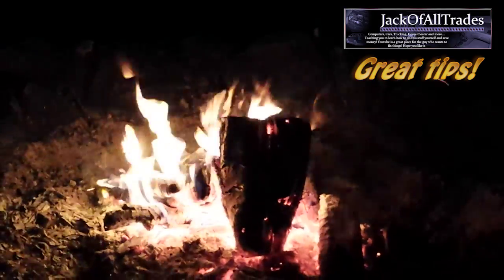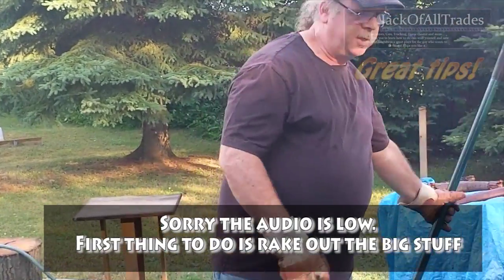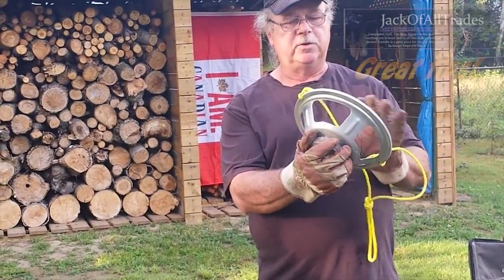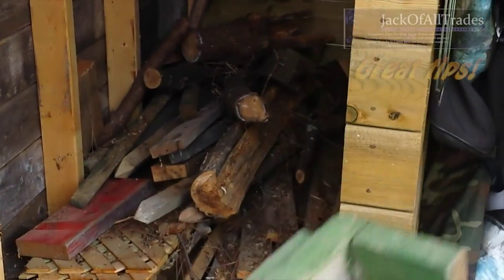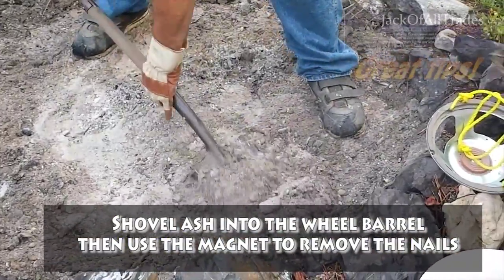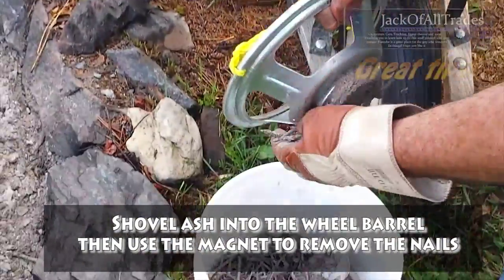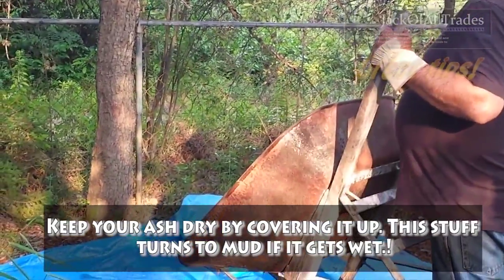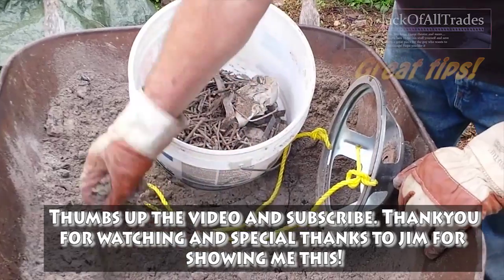WOOD ASH Recycle your fire pit wood ash with this great tip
wood ash is great for your garden. The follow info is for those interested in what wood ash does to the soil once it is mixed in:

If you burn wood in a fireplace or woodstove, you have lots of ash by spring. Although I know wood ash can be applied to a garden, I'm never sure how much to spread and what the effects on my plants may be.

The type of wood burned influences the quality and quantity of ash. Hardwoods produce three times as much ash as softwoods and contain five times the nutrients. Ash from burned trash, cardboard, and painted or stained wood is toxic and shouldn't be used in the garden.

Wood ash contains 10 to 25 percent calcium, 1 to 4 percent magnesium, 5 to 15 percent potassium, and 1 to 3 percent phosphorus. If it were a chemical fertilizer, the grade would be 0-2-10.

Ash will increase soil pH, but not as dramatically as lime: two pounds of wood ash equals 1 pound of ground limestone. Don't apply ashes to your garden if your soil pH is already 7.0 or greater, as in most of the western United States.

Finally, wood ash promotes nitrogen loss from ammonia-based fertilizers such as ammonium sulfate or ammonium nitrate. Apply the wood ash at least 1 month before adding high-nitrogen fertilizer to lawns or gardens.

How much wood ash should home gardeners use? If you live in the eastern or northwestern United States where soils are acidic, use 1/2 to 1 pound of wood ash per year for shrubs and roses, 10 to 15 pounds per 1,000 square feet for lawns, and 10 to 30 pounds per 1,000 square feet for vegetable and flower gardens.